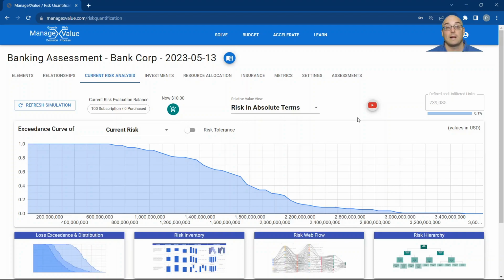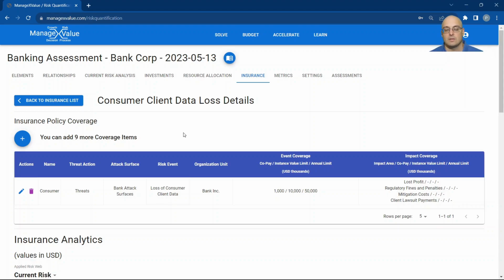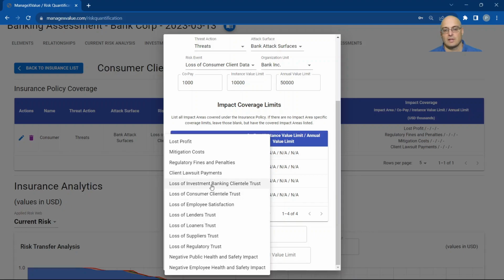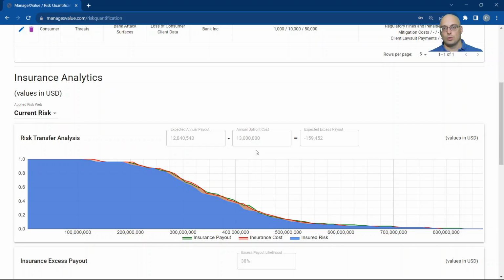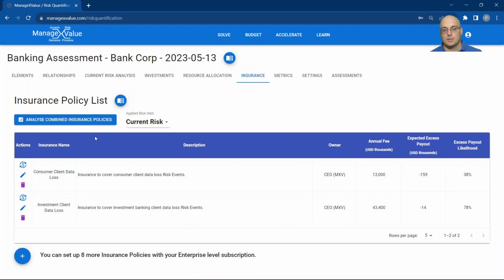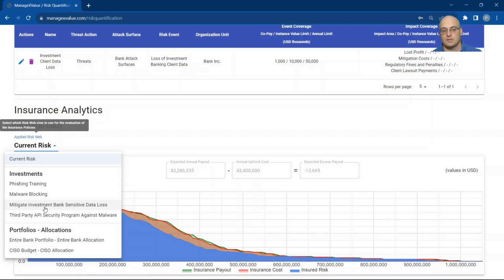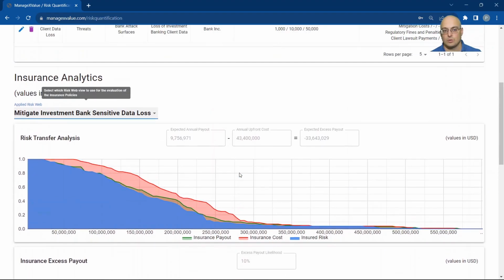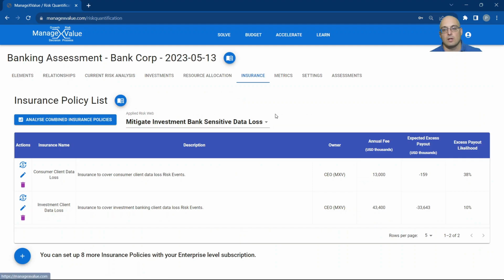How to evaluate cyber Insurance Policies with Risk Quantification?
Insurance Policies are potentially effective tools to transfer some risk areas of your Risk Landscape. However, there is rarely any free lunch provided by insurance providers. In this video we provide an overview of the new Insurance Evaluation section of the ManageXValue Risk Quantification platform.
What enables this flexible Insurance Evaluation capability is the Risk Quantification Graph Model within the platform. It enables clients to slice and dice their Risk Landscape. This same capability allows us to define any insurance coverage and evaluate the potential annual payout of each coverage. Comparing the Expected Annual Payout to the Annual Upfront Cost of the Insurance Policy provides the Expected Excess Payout. This measure tells whether the policy is fairly priced.
A key value for clients is that while they can evaluate their Insurance Policies considering their current Risk Landscape, they can also evaluate the impact of any Risk Mitigation Investment or Investment Portfolio.  This helps them with negotiating insurance fee savings in light of their investments that address the risks under coverage.

If you are interested in a demo of the platform, head over and request a demo.

If you have any comments or questions on this Insurance Evaluation or any other Risk Quantification topics, let me know them in the comments.